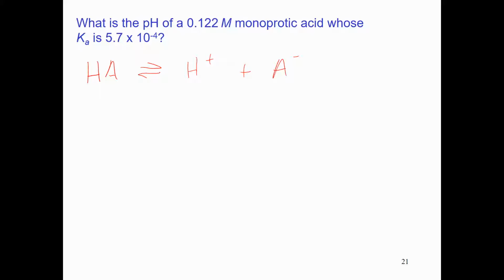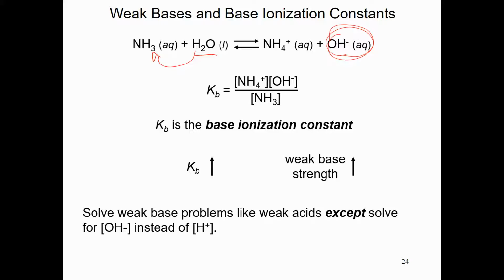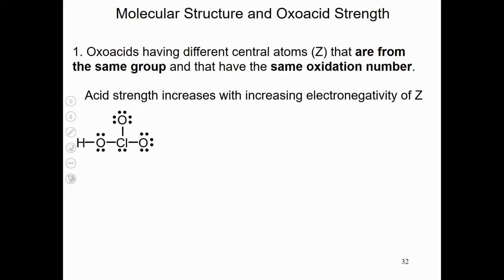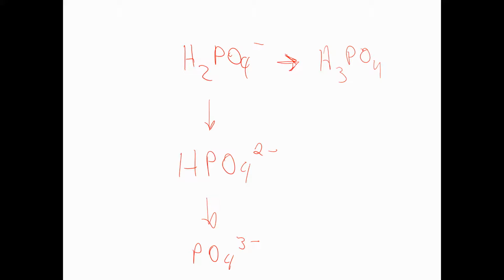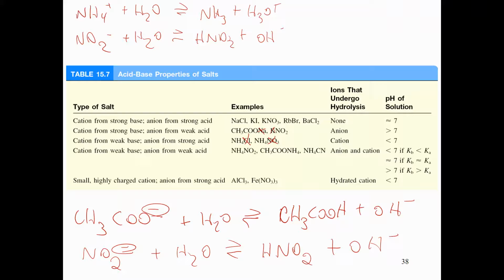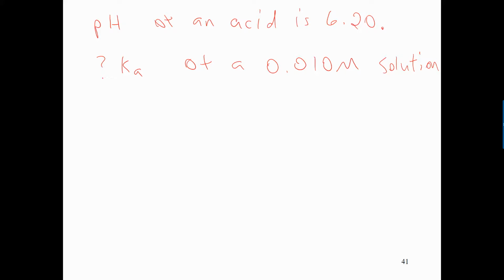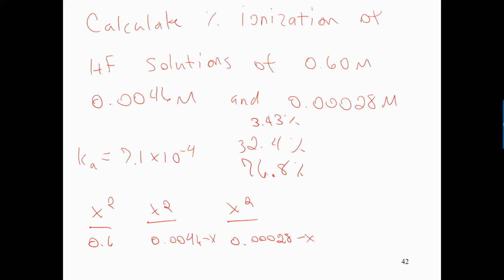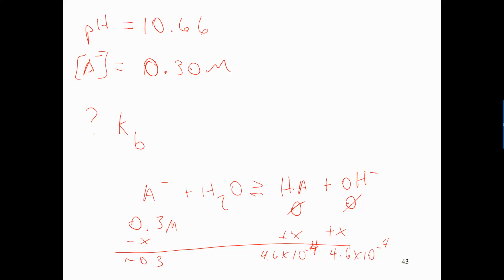Chapter 14 continued